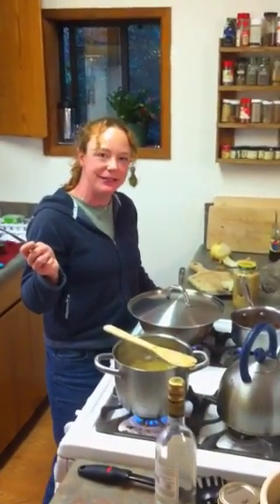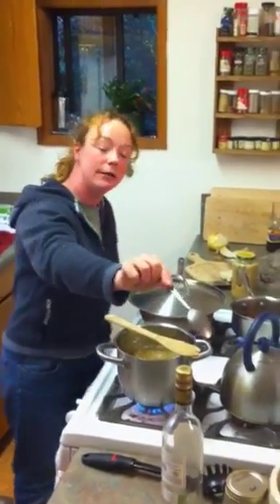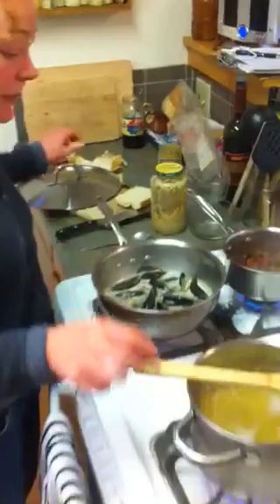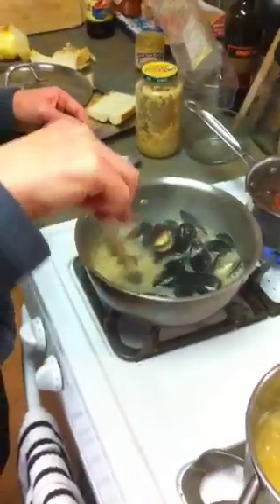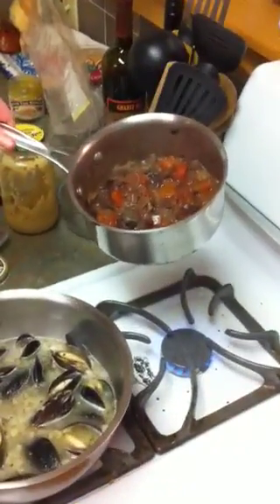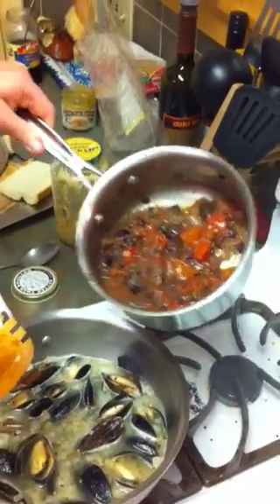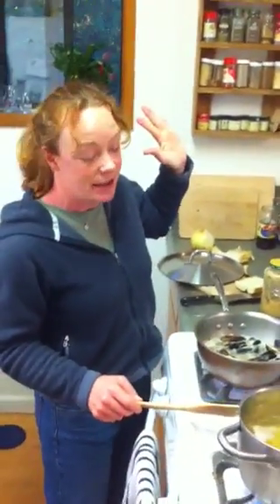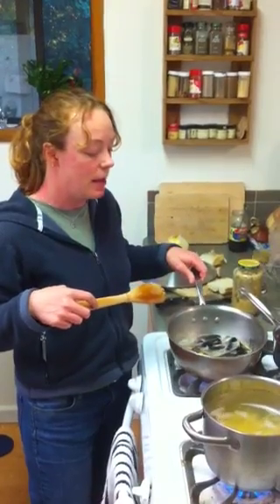Shout Out: Mussels White Wine Pasta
Just a quick hello!